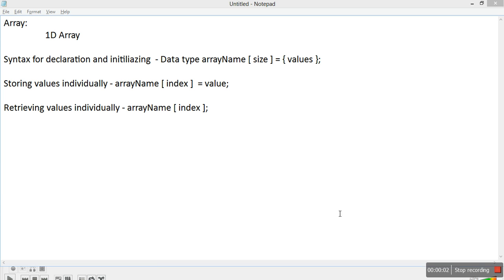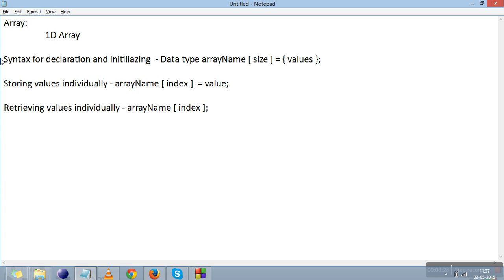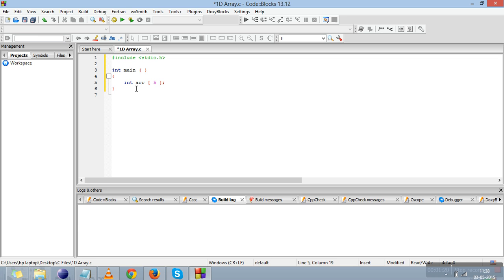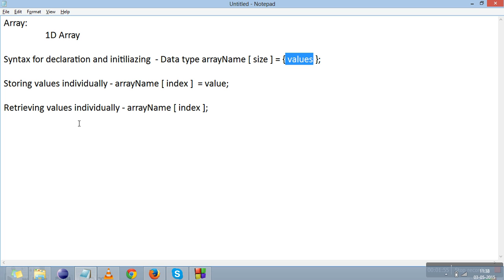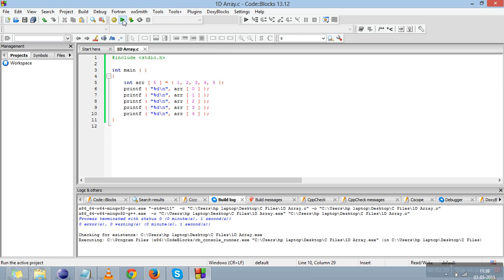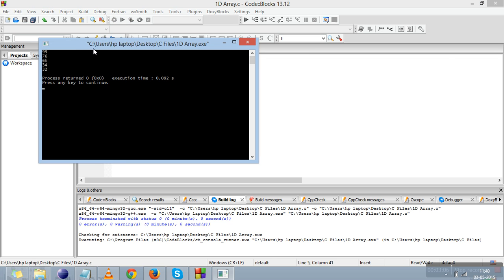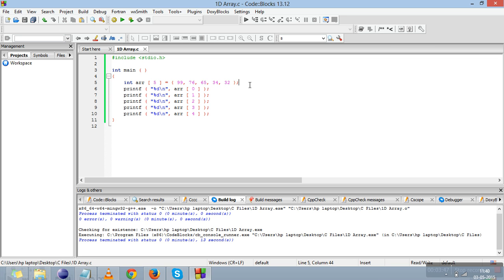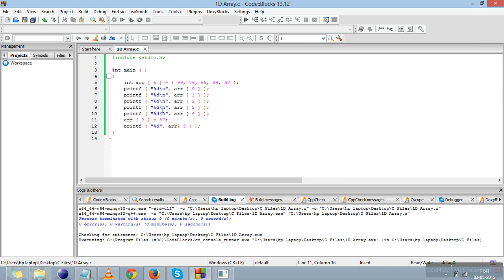C Programming Tutorial For Beginners With Examples #27: 1D Array.